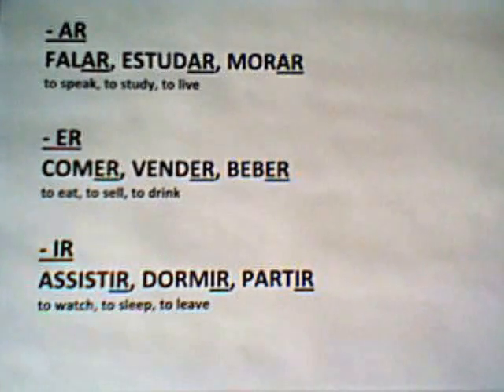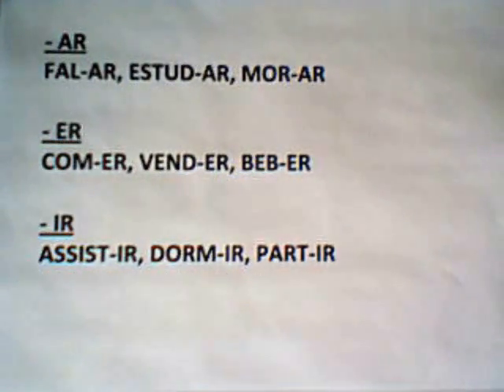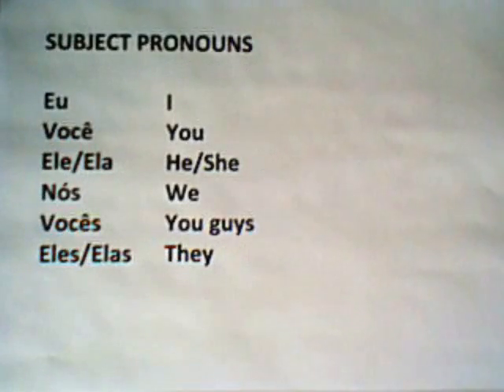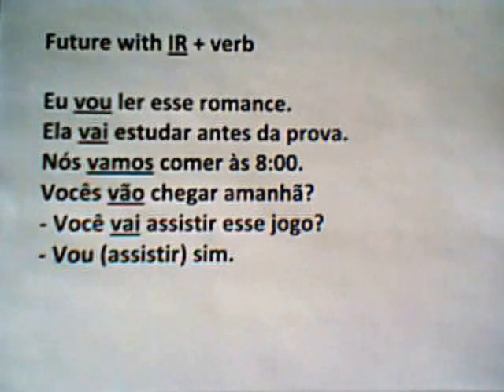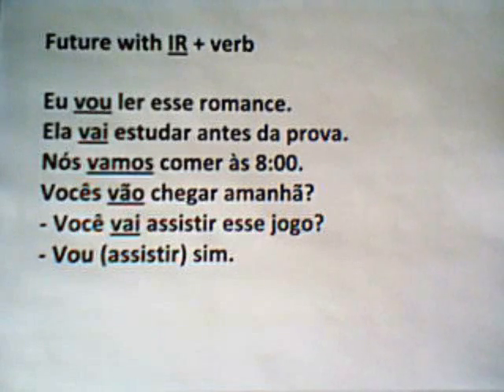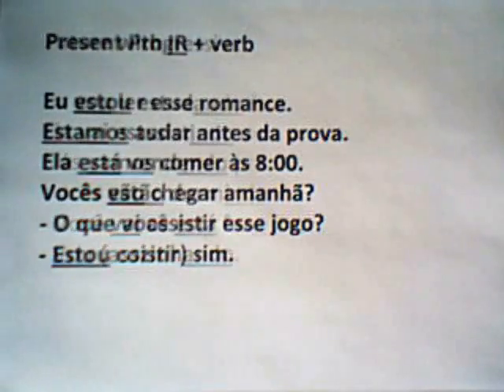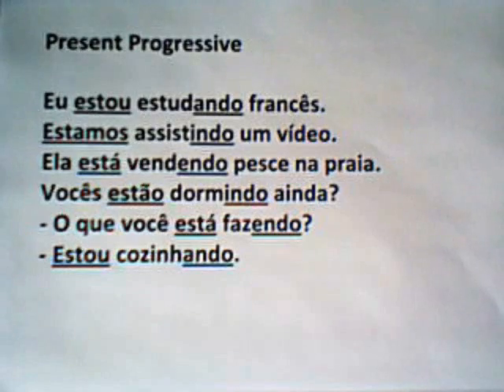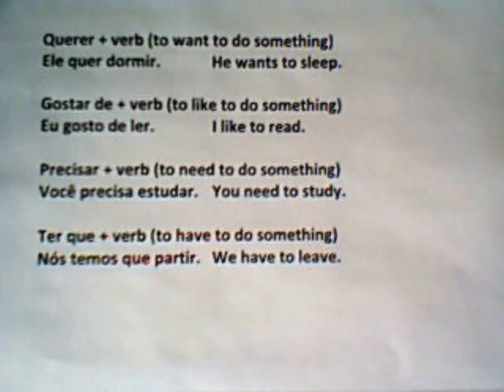Verb Conjugations in Brazilian Portuguese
This lesson provides an overview of verb tenses and conjugations in Brazilian Portuguese